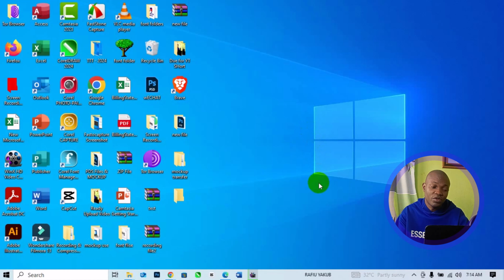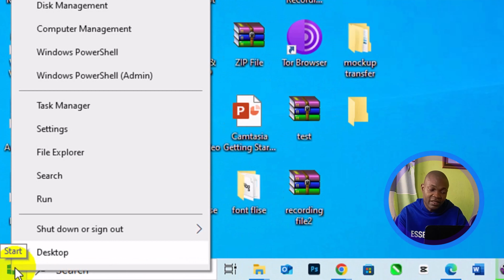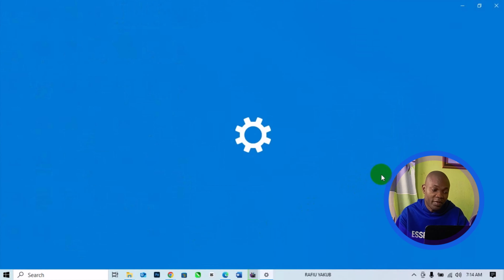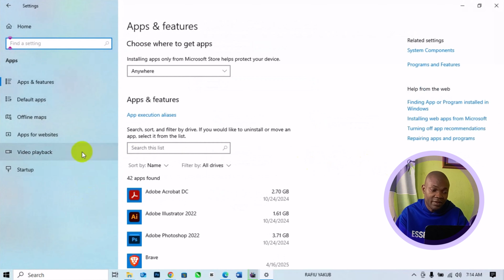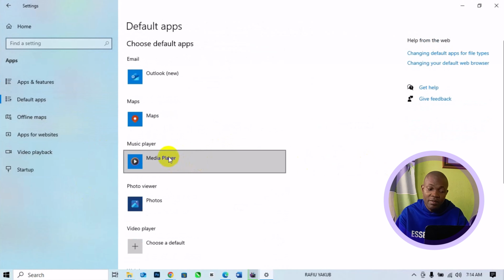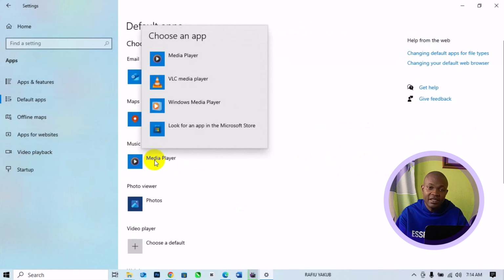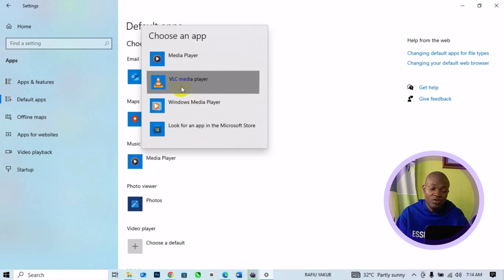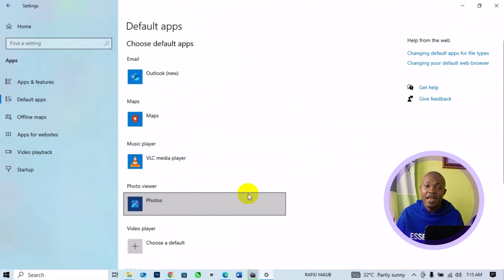Master Windows PC: Customize Your Default Media Player with Ease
Want to change your default media player on Windows? Whether you prefer VLC, Windows Media Player, or another app, customizing your default media player lets you open videos and music with your favorite software—automatically! In this step-by-step guide, I’ll show you how to set up and change your default media player with ease.

🔍 What You'll Learn:
✅ How to access Windows settings to change default apps
✅ How to set your preferred media player for different file types
✅ Why switching media players can improve playback quality
✅ Bonus tips for optimizing your media experience

🚀 With this guide, you’ll take full control of your media playback and enjoy a smoother experience!

Drop your questions in the comments—let’s optimize your media player settings together! 🎬✨